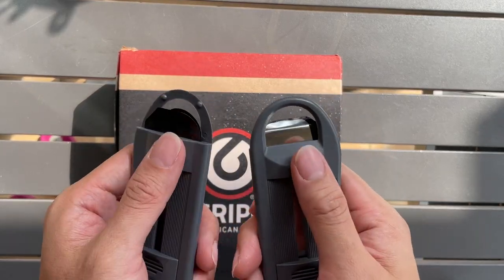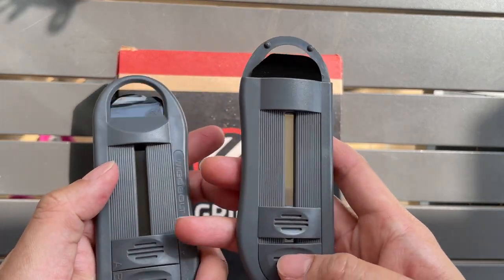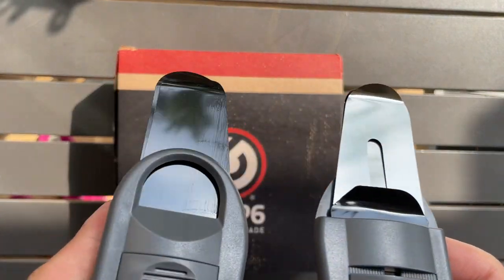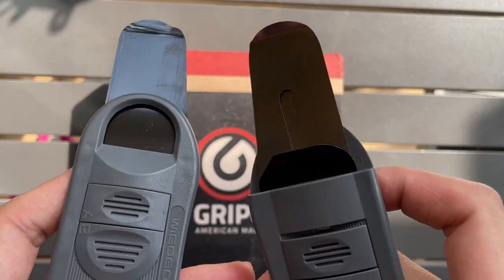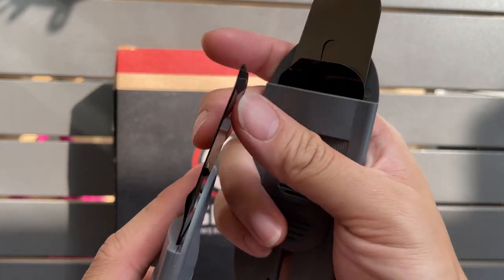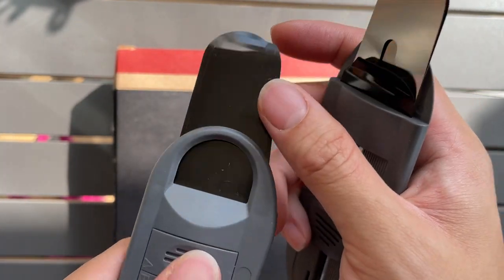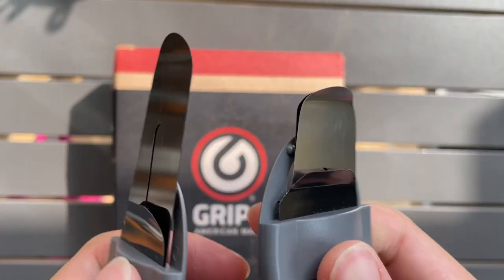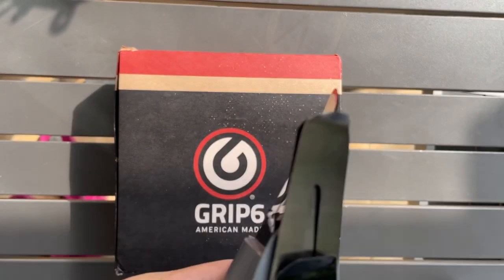Wigobolt Film Tongue Puller Metal vs Plastic Visual Comparison Film Picker Retriever Extractor 35mm